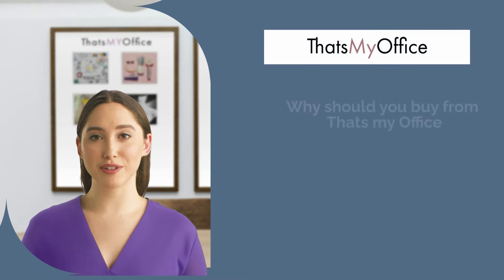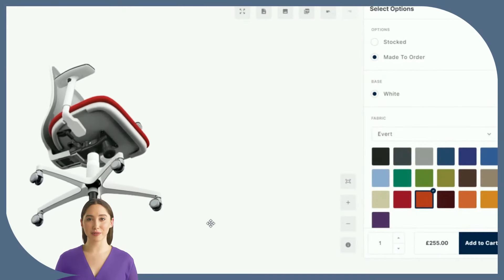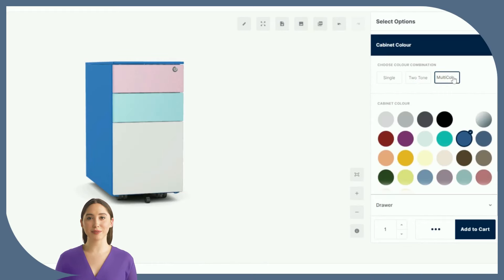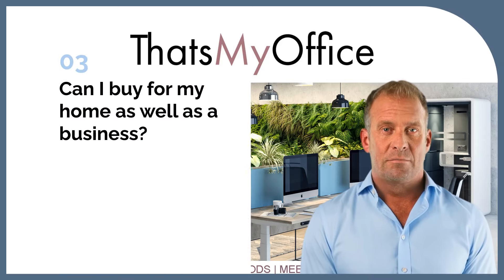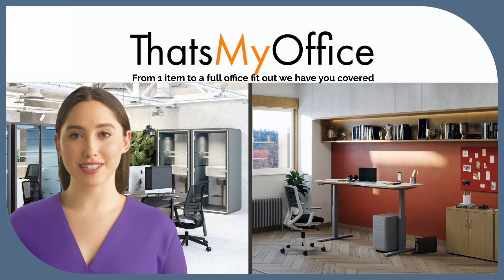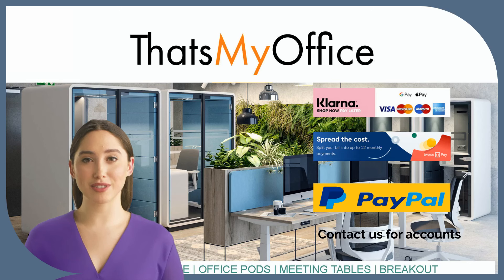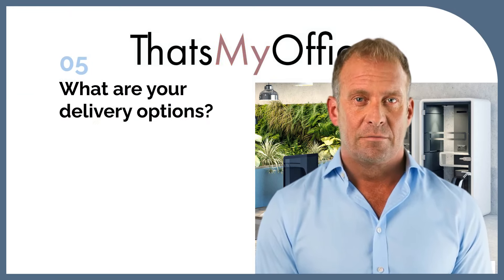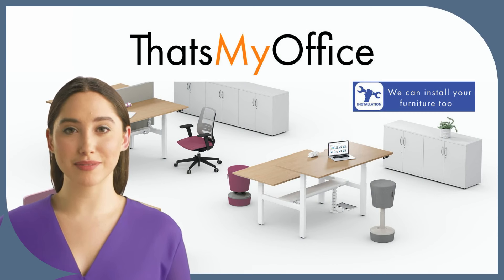Thats My Office What Makes us DIfferent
Where Functionality Meets Personalisation: Discover That's My Office's Unique Range of Office Furniture
Are you ready to transform your workspace into a hub of productivity and style? At That’s My Office, we believe that office furniture should not only serve its practical purpose but also reflect the unique identity of your workspace. Our range of office furniture combines customised design with cutting-edge functionality to meet the demands of modern workplaces, whether you're in a corporate setting or working from home.

Why Choose That’s My Office?
With an extensive selection of desks, chairs, storage solutions, and acoustic furniture, That’s My Office has something to fit every need and style preference. Our pieces are designed with versatility in mind, offering a range of customisable options so you can create a workspace that’s both functional and inspiring.

Personalise Your Workspace with Custom Options
At That’s My Office, we understand that every business has its own aesthetic and branding requirements. That’s why we offer furniture customisation options that allow you to choose colours, materials, and even add personal touches like logos or unique designs. Here’s a look at some of our popular customisable office furniture options: